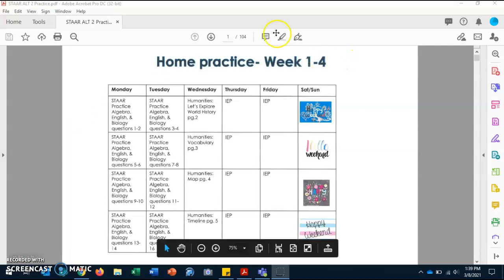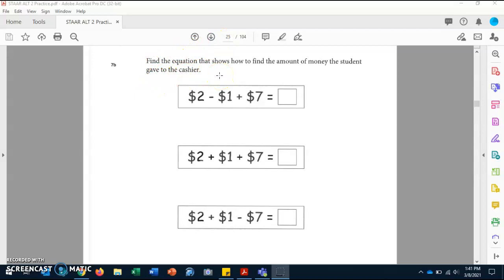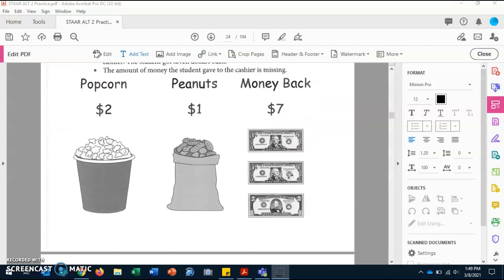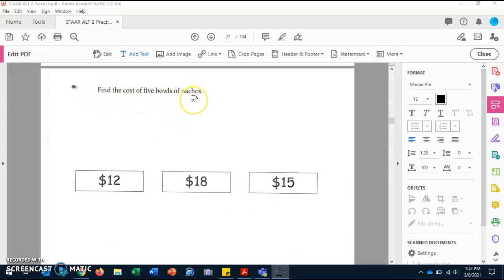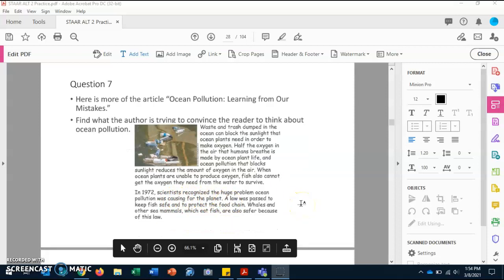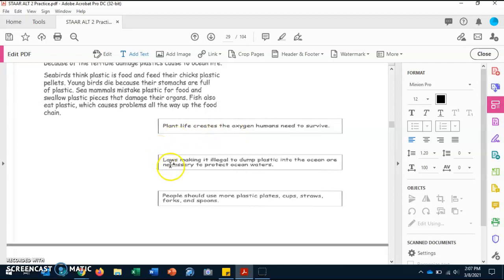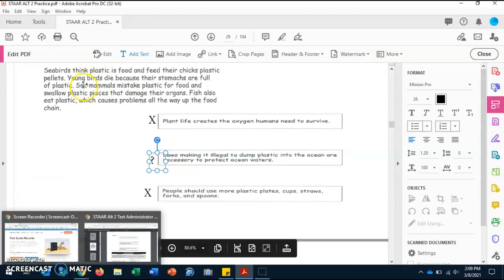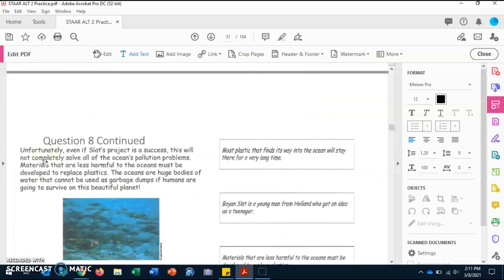STAAR ALT 2 part 1